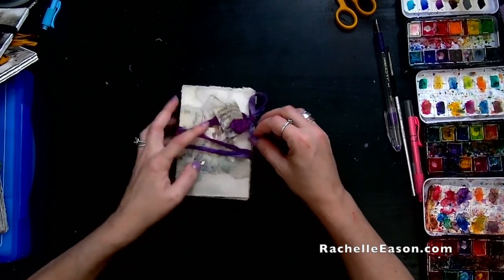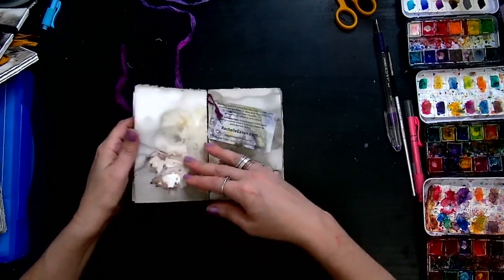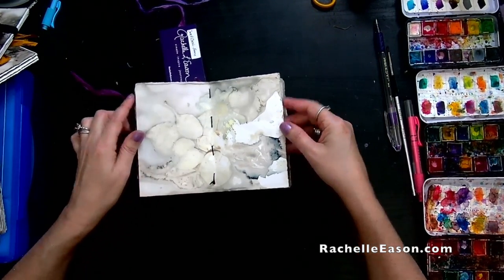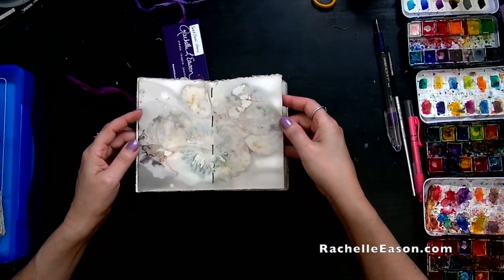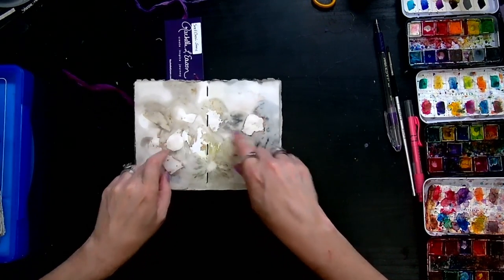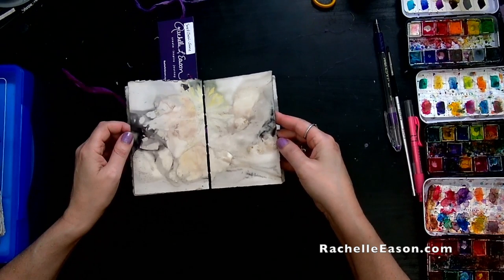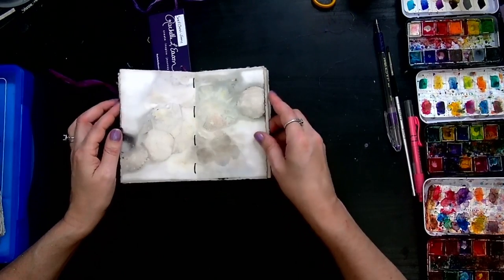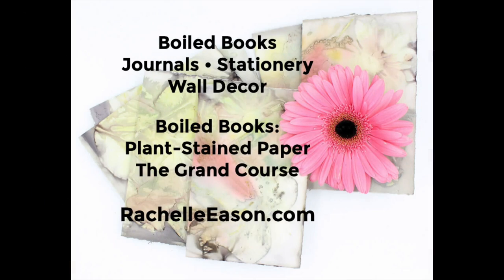Plant-Stained Paper Journal Stroll - Create Discover Bloom - Small Classic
Take a stroll with me, Rachelle Eason the creator and artist behind Plant-Stained Paper collections. These journals are one-of-a-kind and infused with nature's beauty through a little known process of plant-staining by cooking.

Plant-Stained Paper by Rachelle Eason

Each piece begins it’s journey in Rachelle’s studio in beautiful Lakeland, Florida. Rachelle hand picks every flower, leaf, fruit, and stem that goes into each page. She carefully arranges the natural pieces, nestles them in spreads of cotton paper, and boils them for hours. Once this process is complete, she thoughtfully selects each spread and hand-stitches them together to make the final product. The result is a liberation of nature’s essence and a physical expression of it’s aura. On each page you will discover a beautiful blend of colors, a range of textures and impressions, and a never-ending source of inspiration.

You are invited to use the journals, sketchbooks, and stationery however you see fit. Some use the journals to practice mindfulness, writing down their thoughts, dreams, and aspirations, while others use them for gratitude or meditation journals. Others fill the pages with photos and memories, or let their friends and family fill the pages by using them as guest books at weddings or celebrations of life. Some resolve to leave them blank and peruse the pages for inspiration, relaxation, or just to have something beautiful to look at everyday.